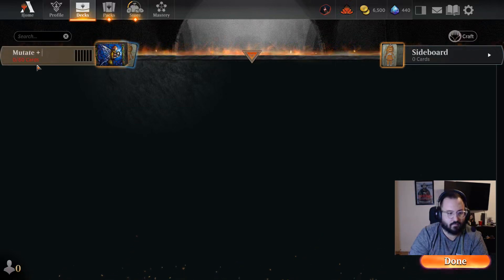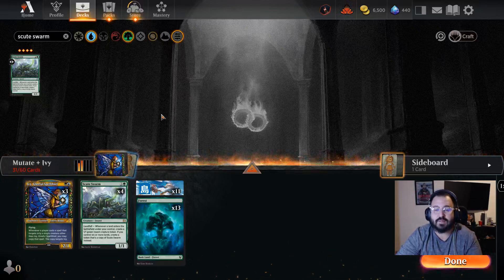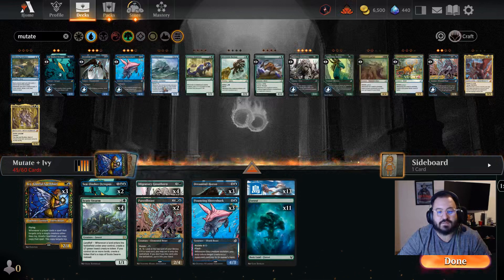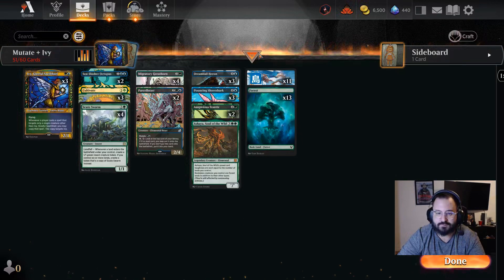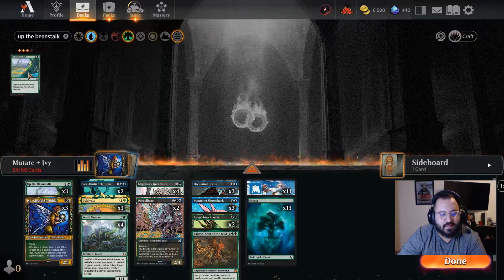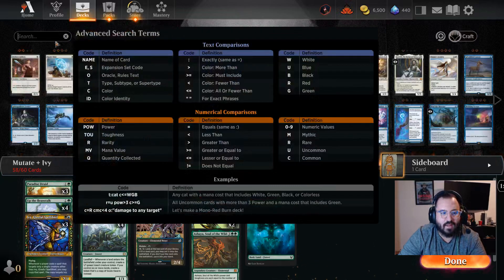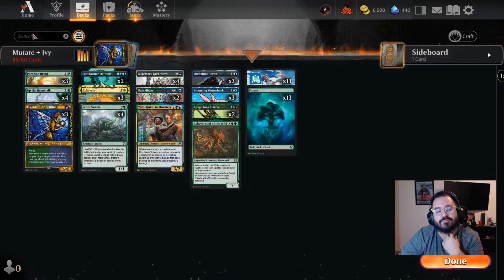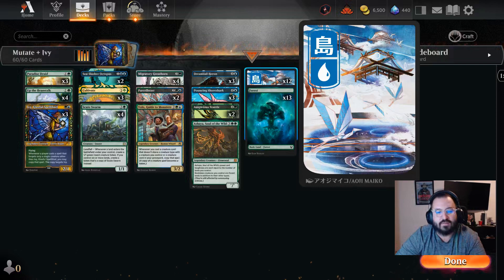Mutate is BROKEN with Ivy, Gleeful Spellthief in MTG Arena